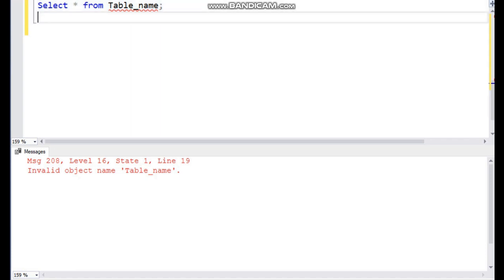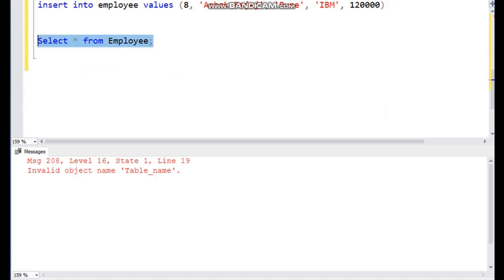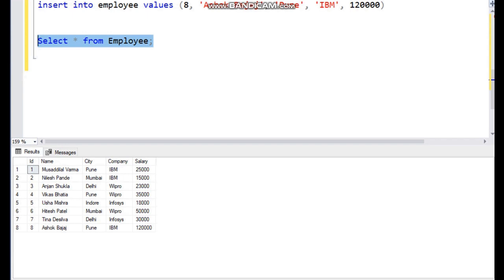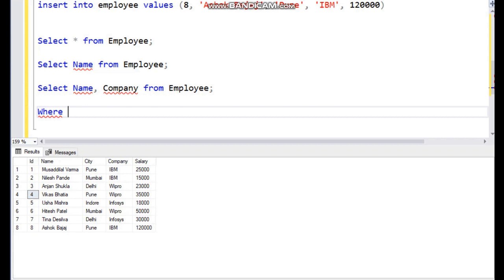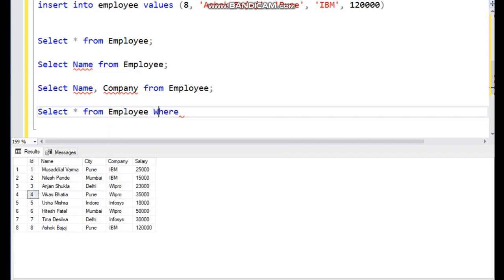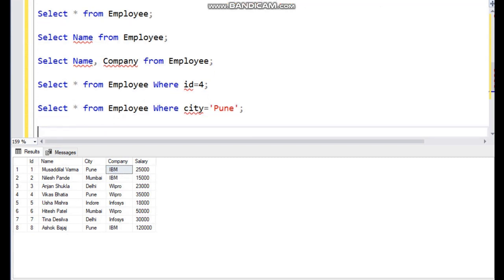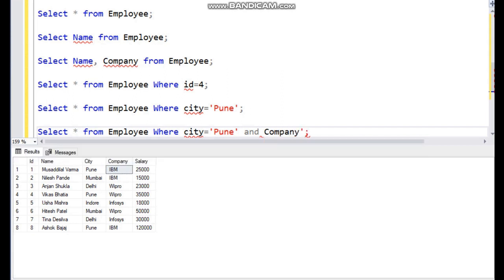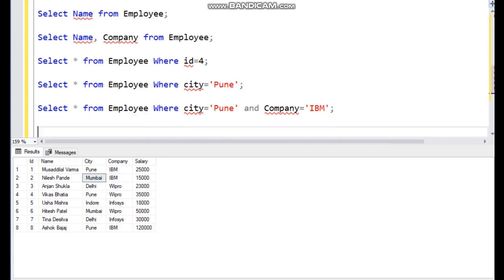Basics of SQL Select Query Explanation With Demo - (Part 1)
In this video I have explained SQL Select Command with different examples.

1. 'and' condition
2. 'or' condition
3. Single column
4. Multiple column

Included the important clauses, operations and other basics details needed to write SQL Select Query. I have also explained from and where clause in select command.

Please let me know in comments, if you have any specific topic that I should cover for DBMS. Also let me know any other topics of other subjects as well. I will try to stream a video for the same.

In previous videos, I have Covered all DDL Commands and link for the same is given bellow:

We have used OpenShot Video editor for video editing. Below is the link for the software.